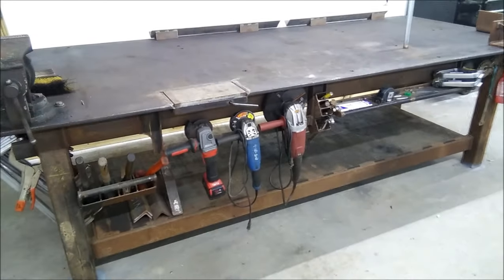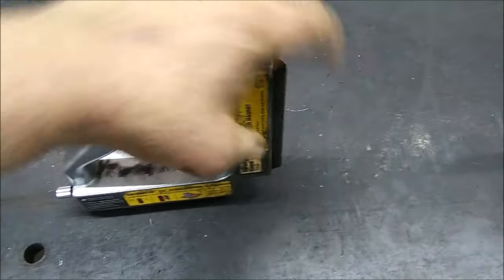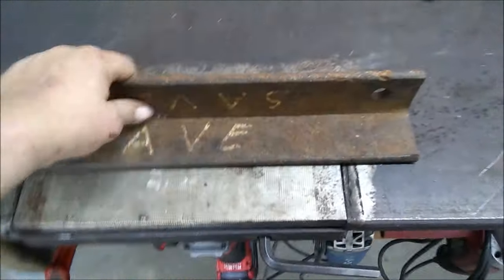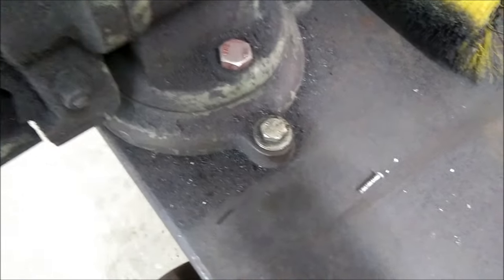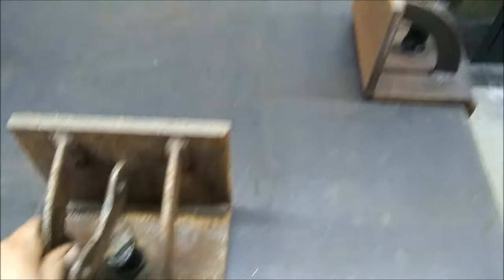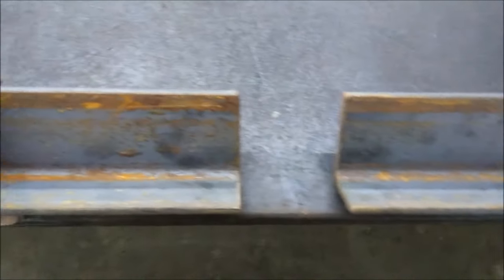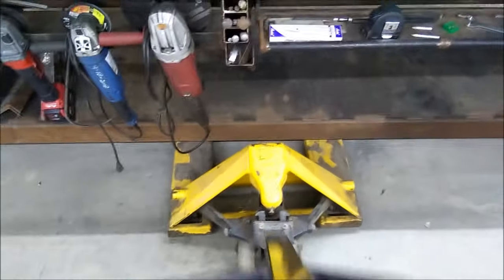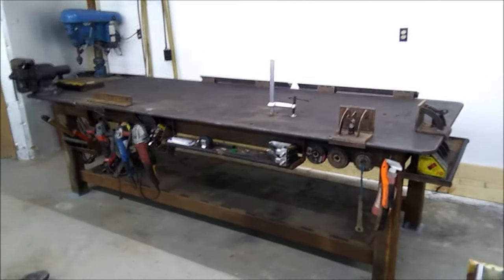1 ton HD welding table with cool features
4ft x 10ft and 3/4" top 4"x 4" 1/4" wall legs this welding table puts HD in heavy duty all self build